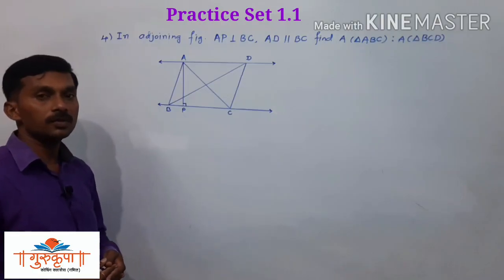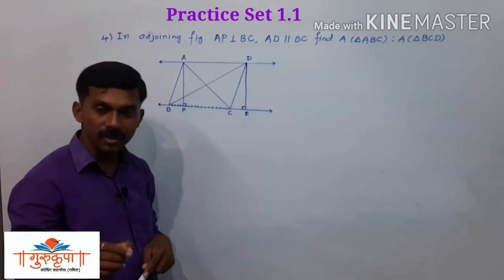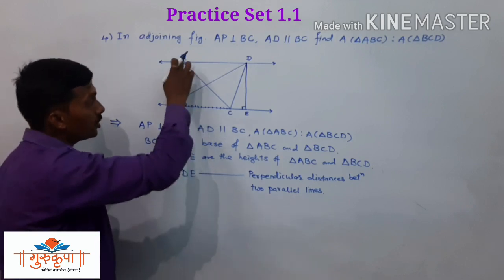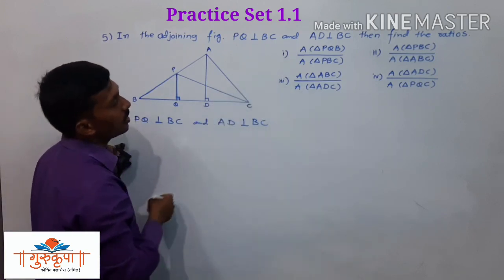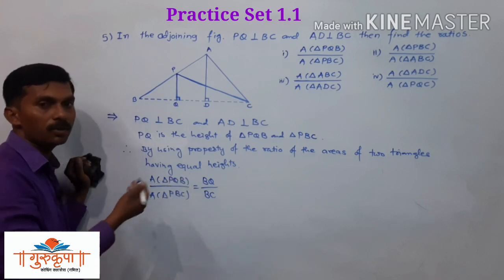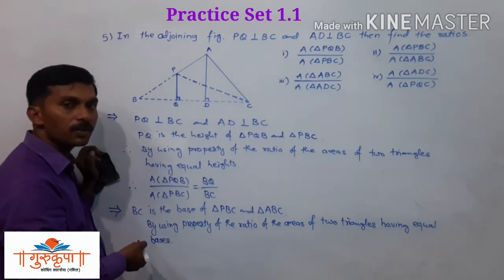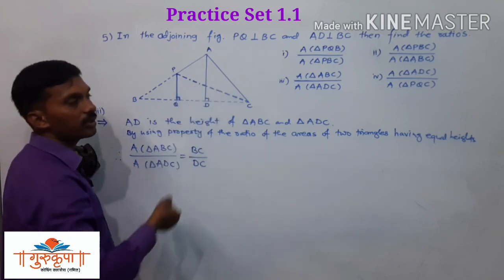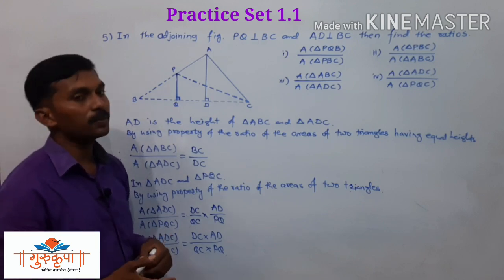SIMILARITY|Practice set 1.1(Q.4,5)|10th std|MH board